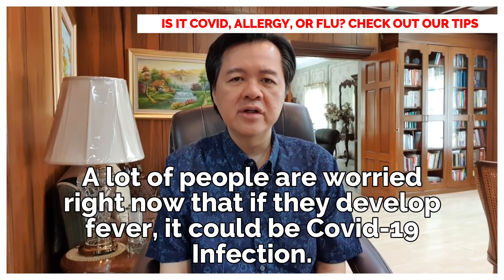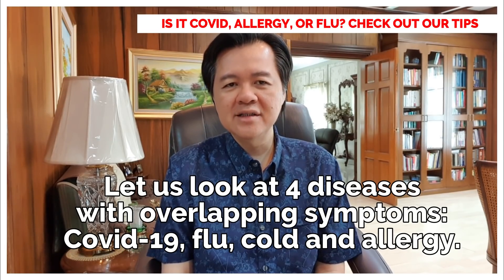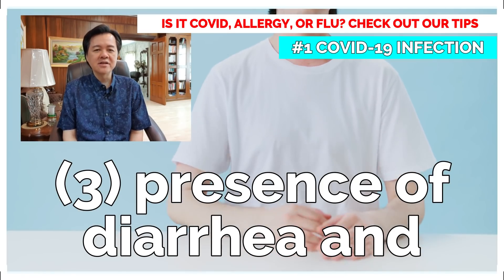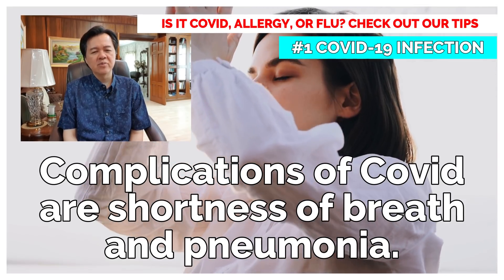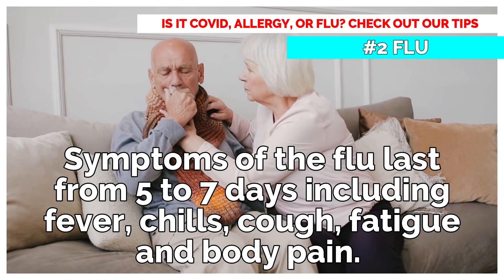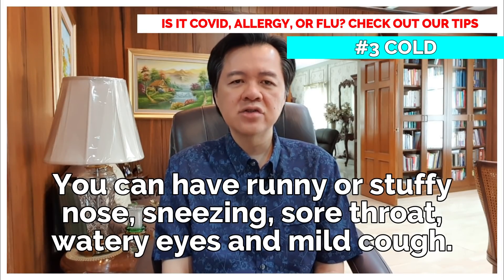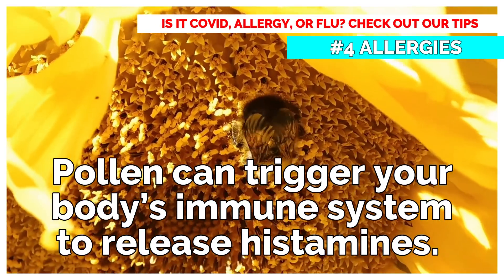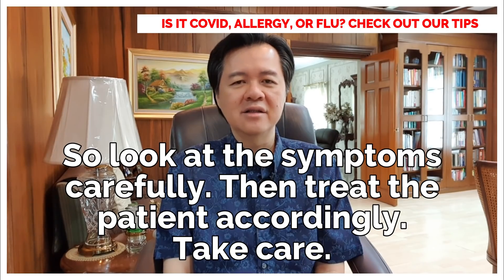Covid, Flu or Cold: How To Tell the Difference - By Doc Willie Ong (Internist and Cardiologist)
Covid, Flu or Cold: How To Tell the Difference
-  By Doc Willie Ong
(Internist and Cardiologist)